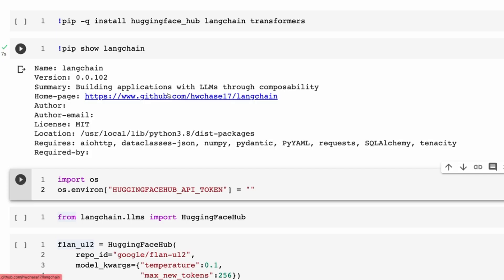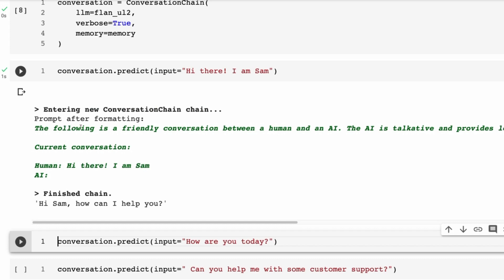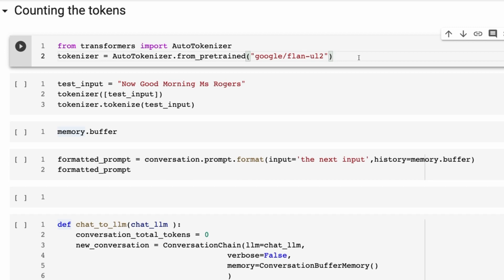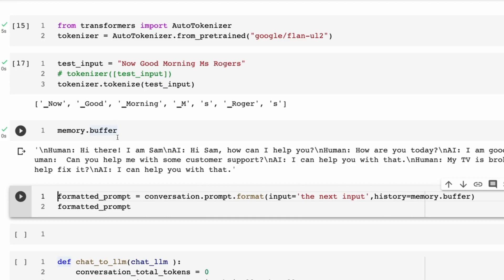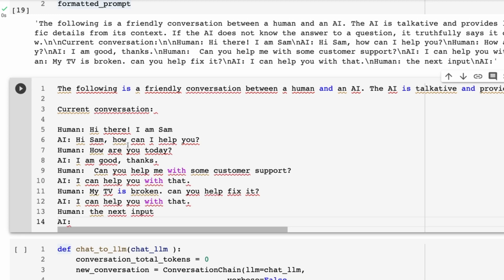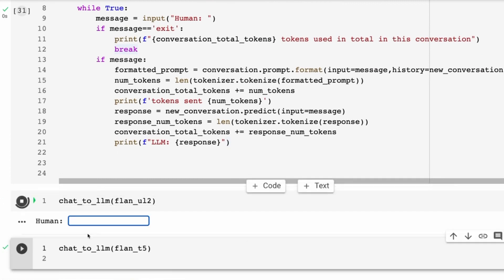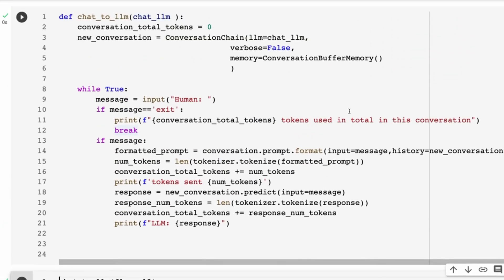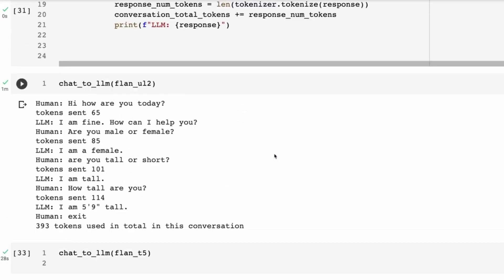LangChain Chat with Flan20B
The Flan20B-UL2 model turns out to be surprisingly better at conversation than expected when you take into account it wasn’t trained as a purely Chatbot system. In this video I go through how to set up the Flan20B using HuggingFace Hub and then create a simple conversational chain with memory and how to track the tokens being used.

00:00 Intro
00:44 Setting up the Flan20b using HuggingFace Hub
01:13 Start chatting
02:40 Counting Tokens
03:08 Understanding the Tokenizer
04:24 Accessing the memory
05:40 Putting it together in a function
07:00 Fixing the bug
07:27 Chatting to the models
10:00 Summary Memory